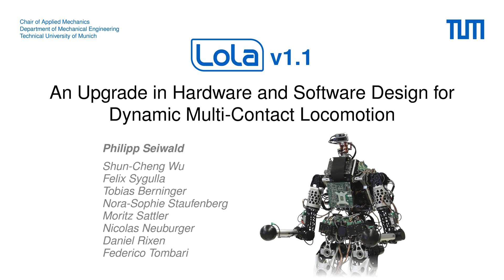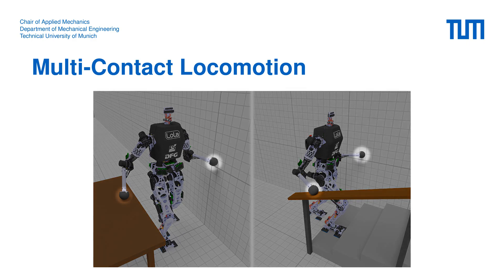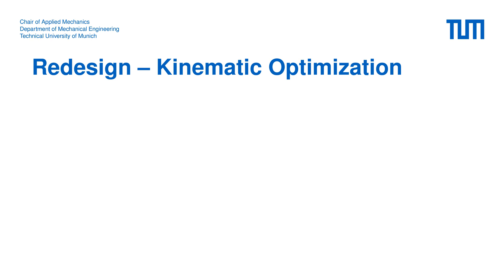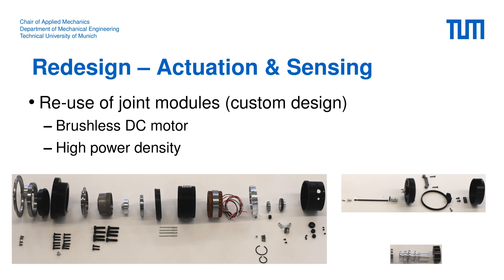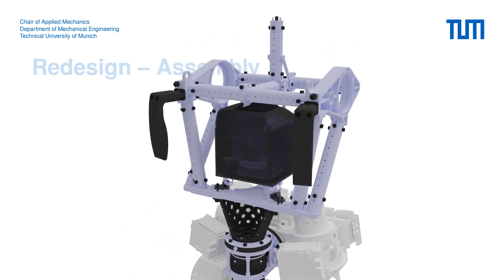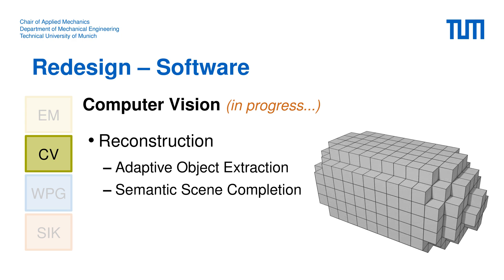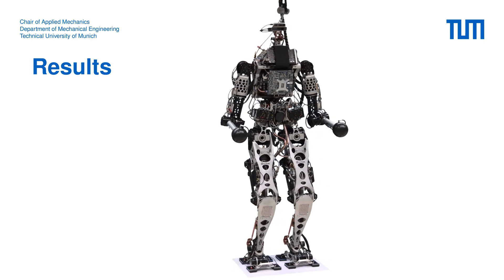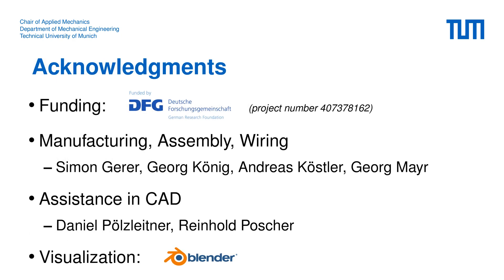LOLA v1.1 - An Upgrade in Hardware and Software Design for Dynamic Multi-Contact Locomotion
In this video we present our recent upgrades to the hard- and software of our humanoid robot LOLA. The changes were made in order to make LOLA capable of dynamic multi-contact locomotion (by which we mean additional hand-support during fast walking). This is meant to increase overall stability and robustness against model inaccuracies and disturbances.

This talk was held as oral presentation at the 2020 IEEE-RAS International Conference on Humanoid Robots (July 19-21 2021). For details, see the related conference paper "LOLA v1.1 - An Upgrade in Hardware and Software Design for Dynamic Multi-Contact Locomotion" by Philipp Seiwald, Shun-Cheng Wu, Felix Sygulla, Tobias Berninger, Nora-Sophie Staufenberg,
Moritz Sattler, Nicolas Neuburger, Daniel Rixen and Federico Tombari.

This work is supported by the German Research Foundation (DFG, project number 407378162).